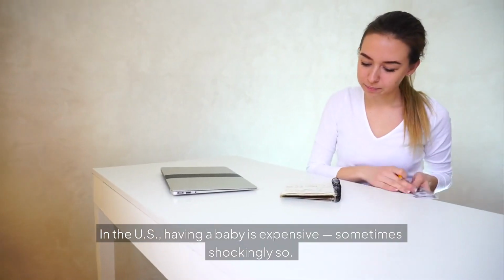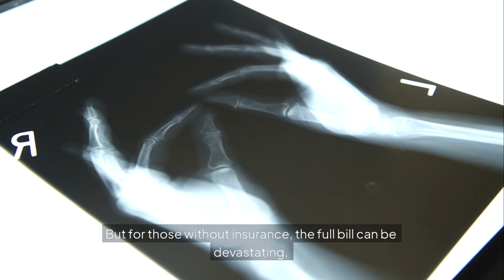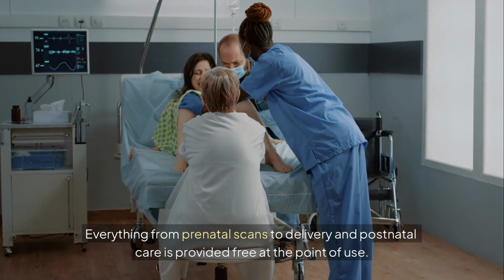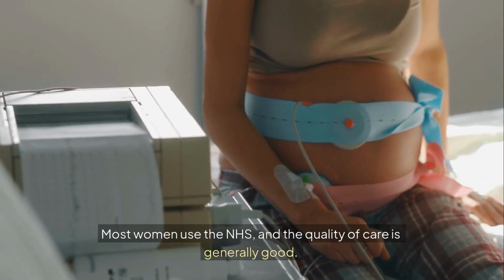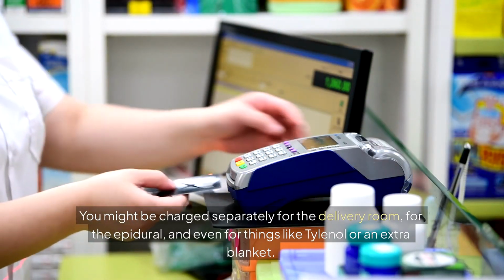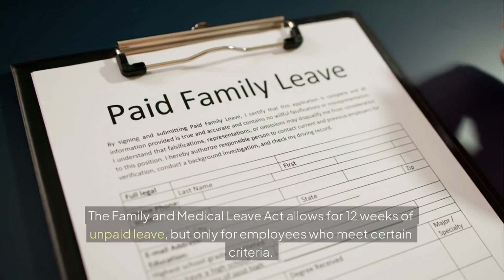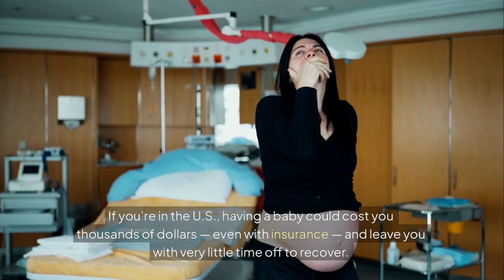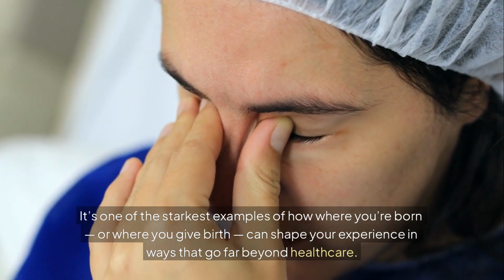The Shocking Cost of Having a Baby in America vs. the UK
What does it really cost to give birth in the United States compared to the United Kingdom? This 5-minute video breaks down the massive financial gap between two countries — from hospital bills to maternity leave. Whether you're planning for a baby or just curious, this comparison might leave you stunned.